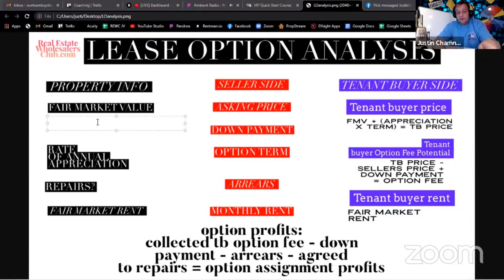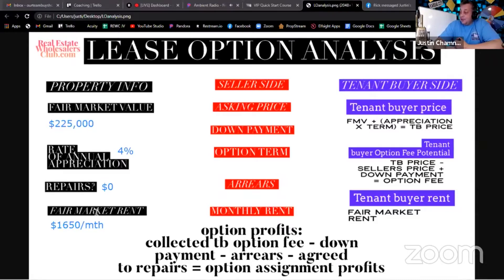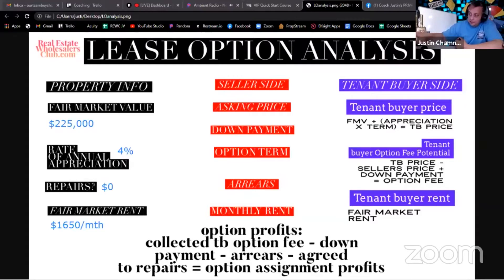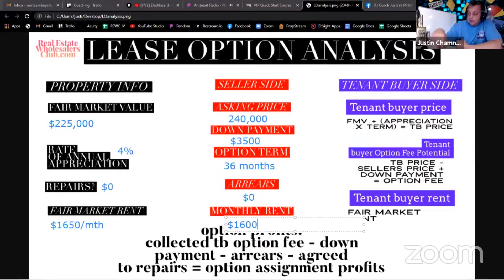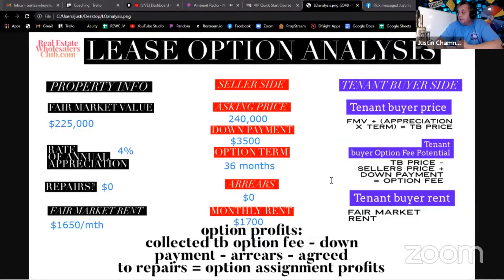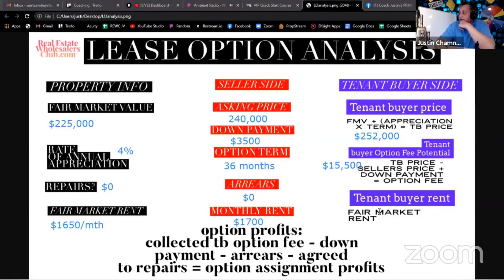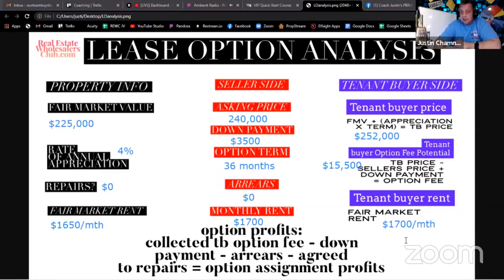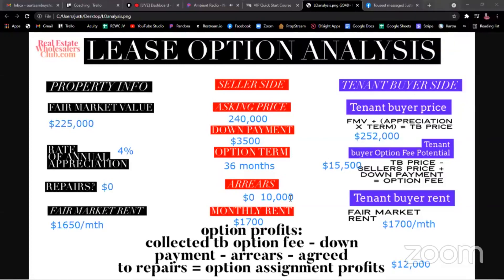Wholesaling Lease Options: Basics Introduction to Lease Option Numbers